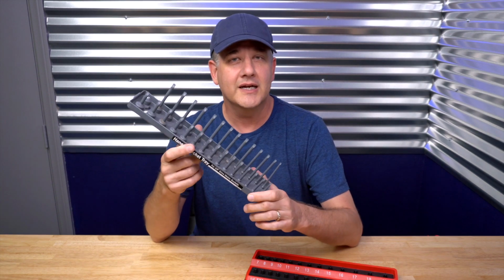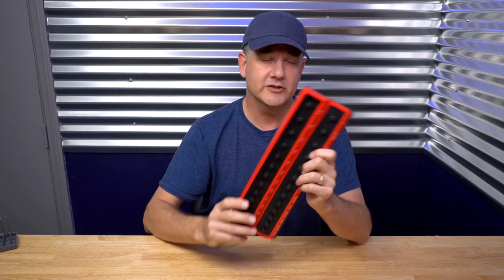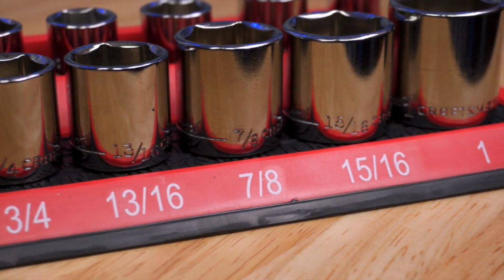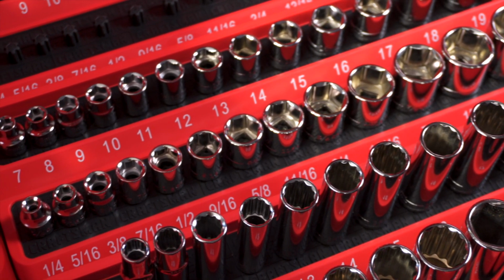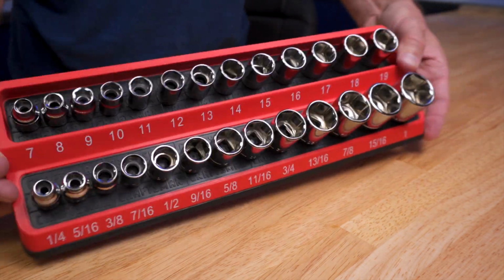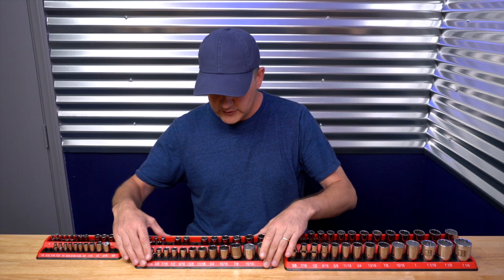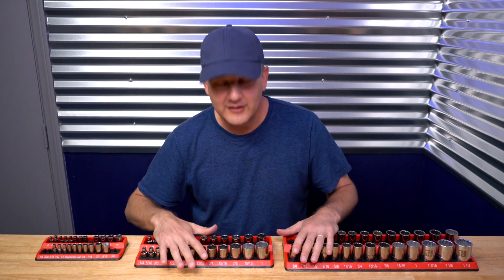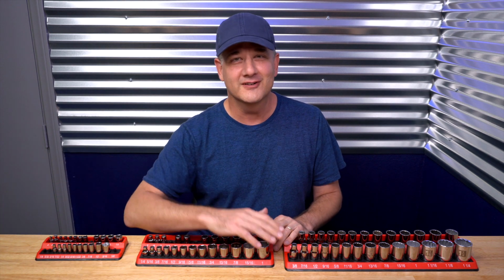👨‍🔧 Craftsman Socket Organizers Reviewed!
I found a socket organizer I can sink my teeth… er, my sockets, into. I review the new Craftsman socket trays which feature some unique design features that set them apart from anything else I’ve seen.